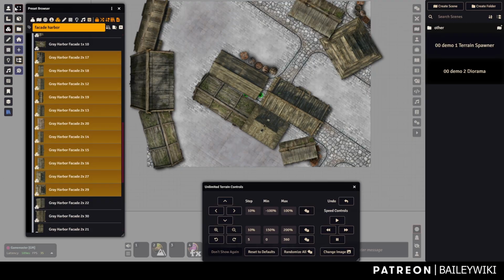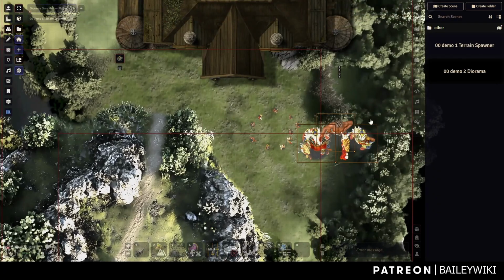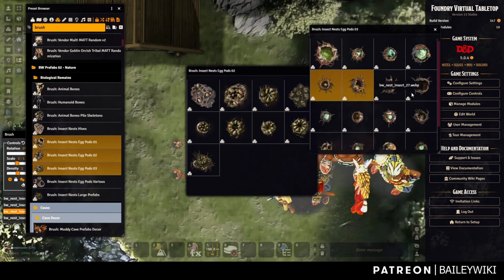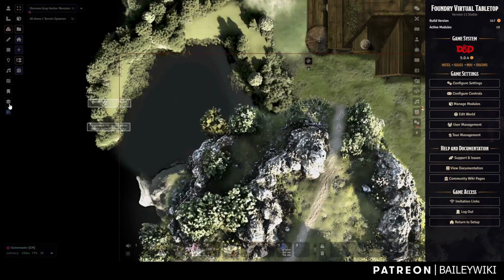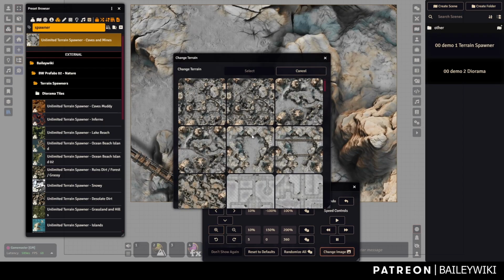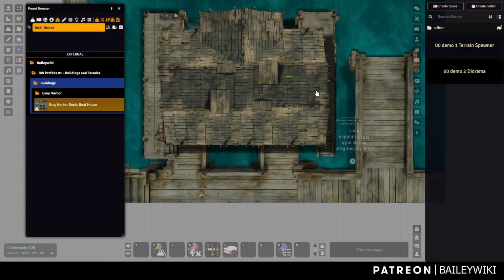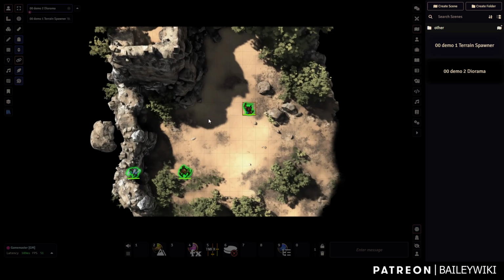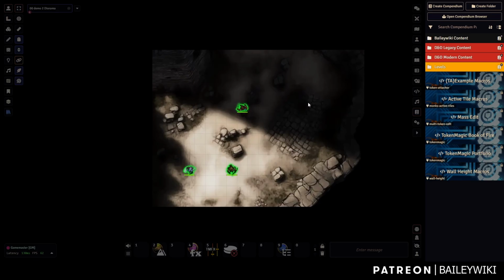Massive new Mass Edit update with v13! Mass drag-and-drop, terrain controls, expanded presets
Baileywiki Mass Edit is a free module for FoundryVTT. With v13 now upon us, Mass Edit has been updated with some new functionality, including mass drag-and-drop upload, selecting specific tiles from a preset, and new Unlimited Terrain interface for making thousands of maps on the fly.

00:00 Overview of Features
01:57 Drag and Drop Files
03:45 Drag and Drop to Presets
05:58 Expand Presets
08:25 Inheriting Attributes
09:57 Move that For You
10:44 Terrain Spawner Upgrade
13:02 Changing Terrains
18:19 Black Bar feature
21:35 New Tag UX
22:14 Hiding Preset Compendiums
23:10 Code Rework
23:29 Closing